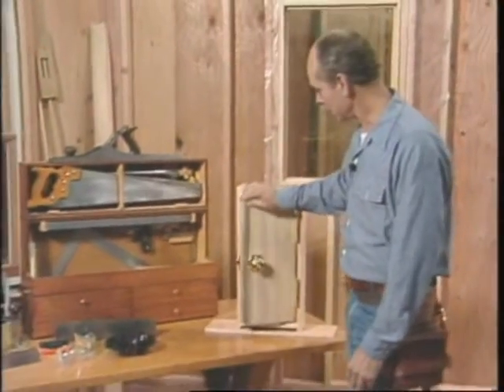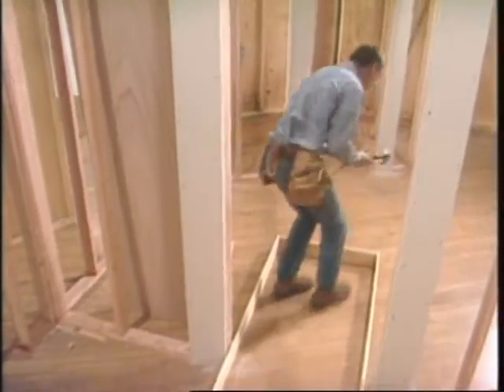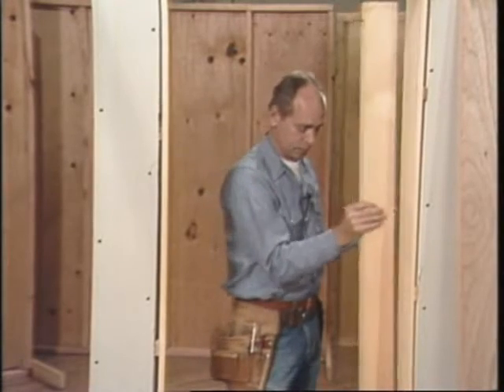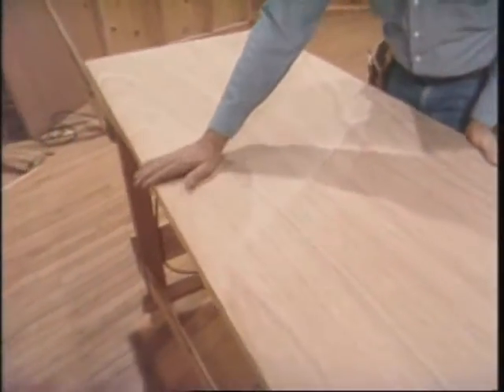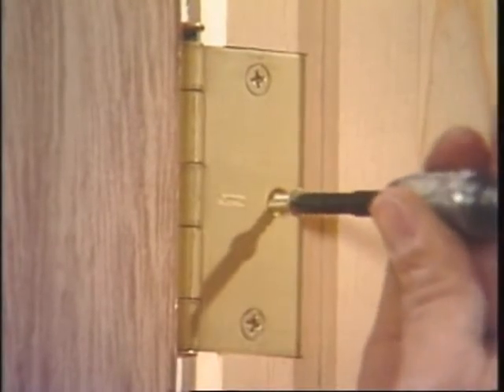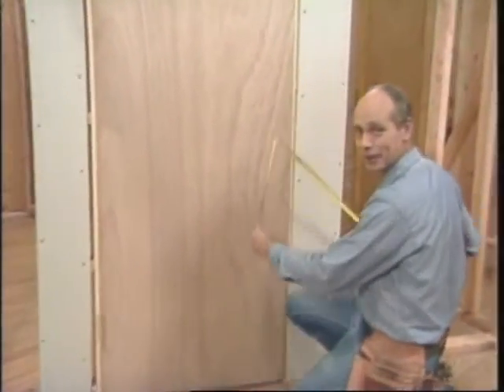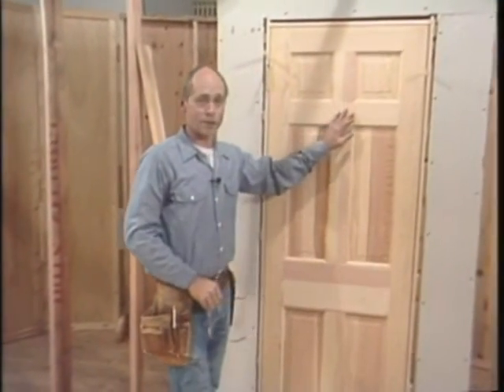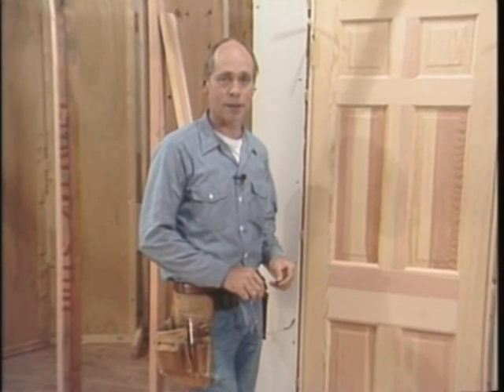Installing Doors - How to hang a door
Full video How to hang a door Installing Doors by Yourself.